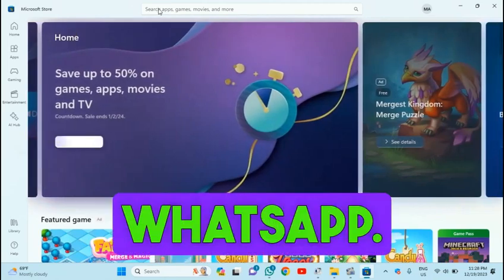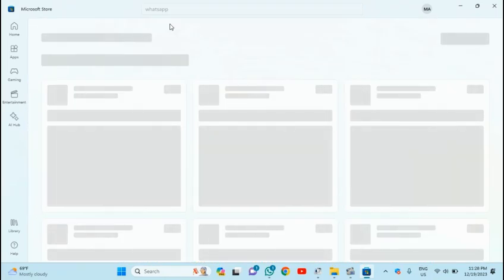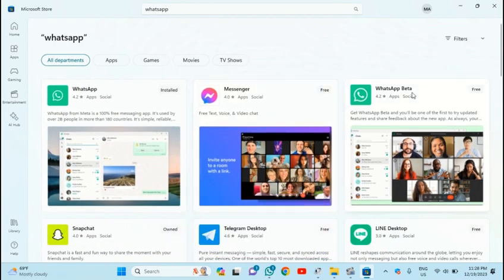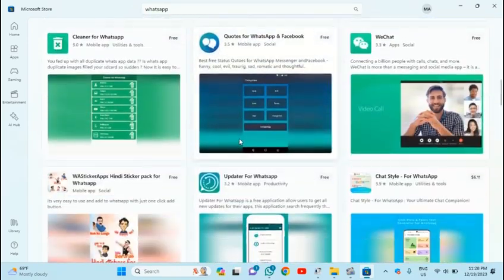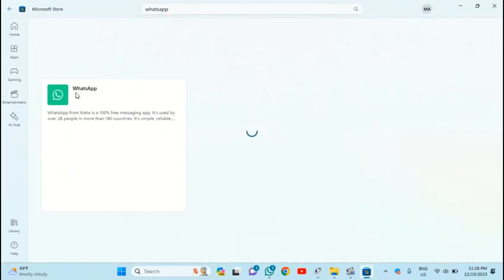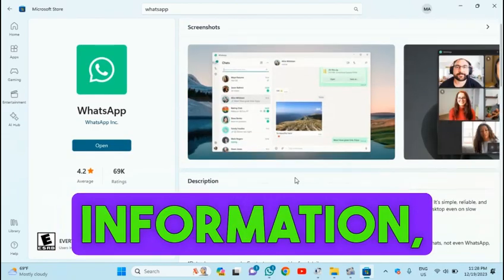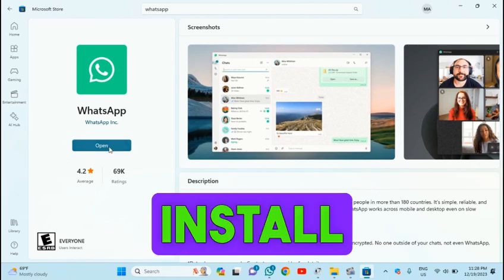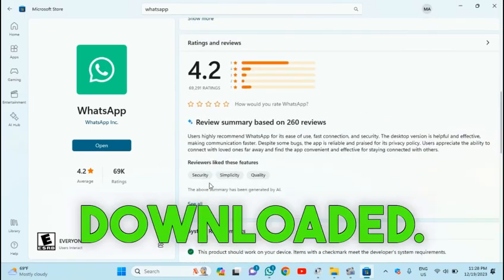How To Download What'sapp In laptop with Microsoft store // How to download whatsapp in laptop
how to install whatsapp in laptop windows 10 without mobile
bina play store ke whatsapp kaise download karen
google chrome se whatsapp kaise download karen
google se whatsapp kaise download karen
Whatsapp kaise download karen

bohat bohat dhayabas ki aap sab hamko support karte hai
aap sab ko meraa videos kesaa lagaa aap sab jarur comment section mai hamai kahiyai